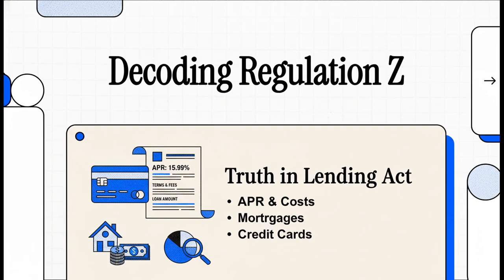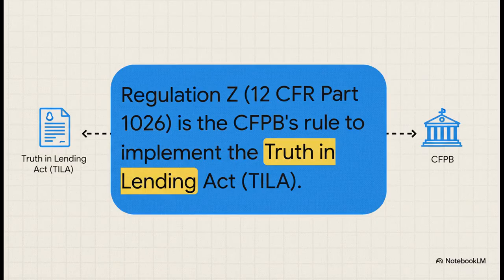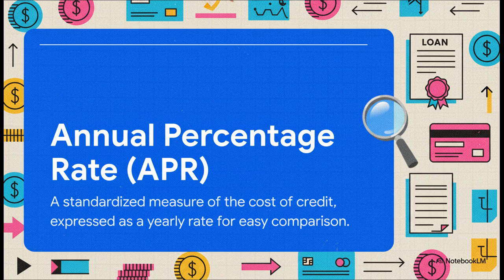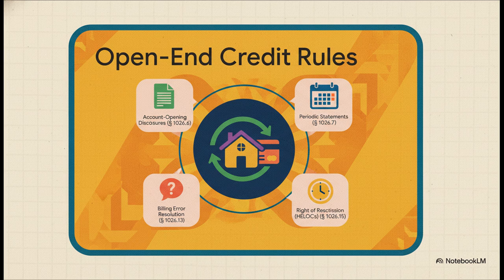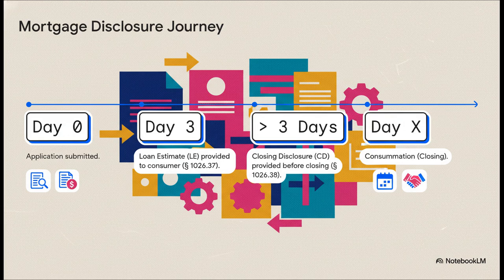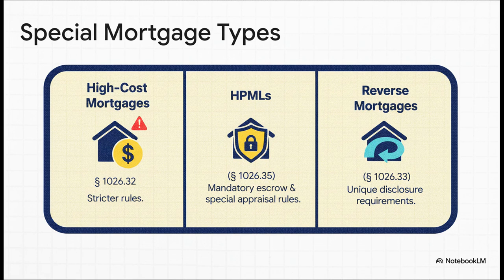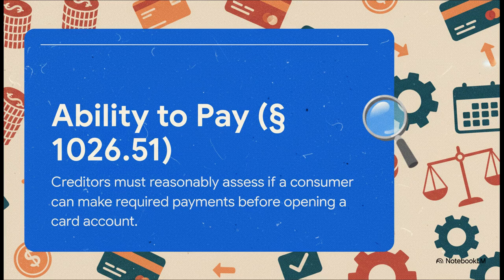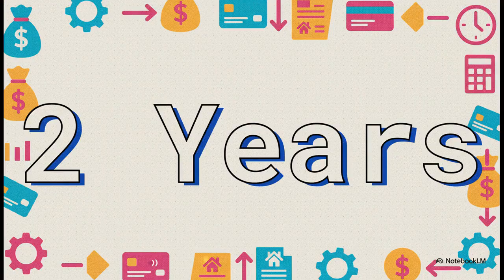Decoding Regulation Z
The Real Estate and Finance Channel: Empowering Your Financial Journey
Welcome to The Real Estate and Finance Channel—your definitive source for mastering the intersection of property and personal wealth.

We dive deep into the vital, often-overlooked, legal and financial concepts that govern buying, selling, and leveraging real estate. Whether you're navigating your first mortgage, investing in commercial properties, or planning for retirement, our goal is to turn complex regulations into actionable knowledge.

What We Cover: From Concepts to Compliance

Our content breaks down the essential laws and strategies you need for success:

Lending & Compliance: Detailed explanations of critical regulations like Regulation Z (The Truth in Lending Act - TILA), RESPA, and TRID. Learn what lenders must disclose and how to spot predatory practices.

Real Estate Investment: Strategies for passive income, property valuation, tax advantages, and how to effectively manage real estate as a core part of your financial portfolio.

Personal Finance: Budgeting, credit scores, debt management, and wealth accumulation principles tailored to the high-stakes world of real estate.

Market Analysis: Breaking down economic reports and interest rate shifts to understand their direct impact on mortgages and property values.

Don't just be a consumer; be an informed expert.

This video, Truth in Lending Act (TILA) Explained, is relevant because it directly covers TILA and Regulation Z, which is the specific subject matter you plan to discuss on your channel.